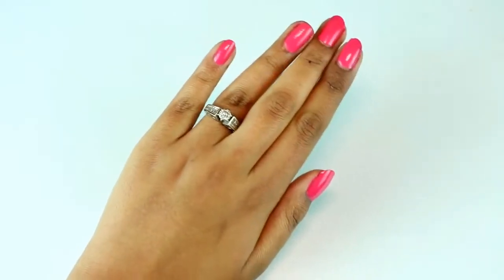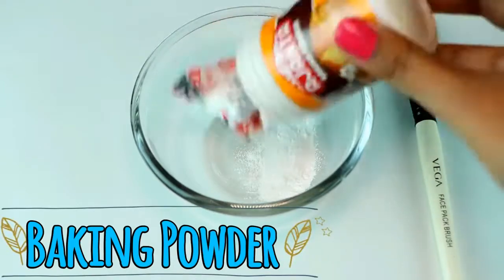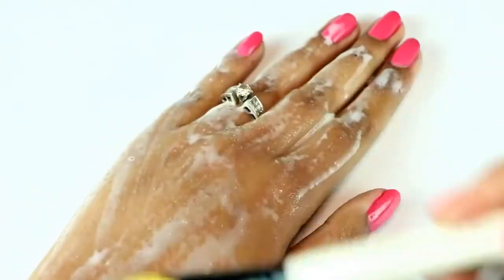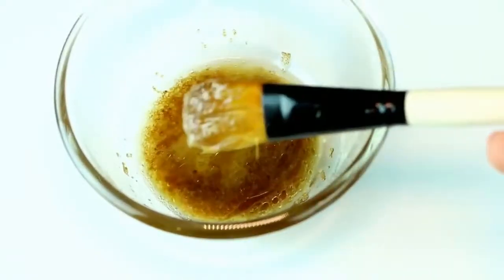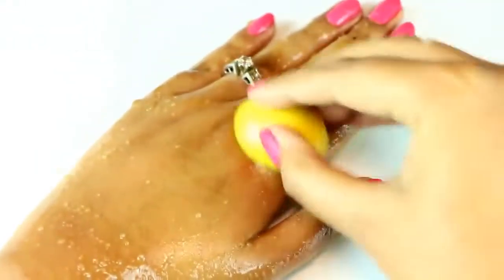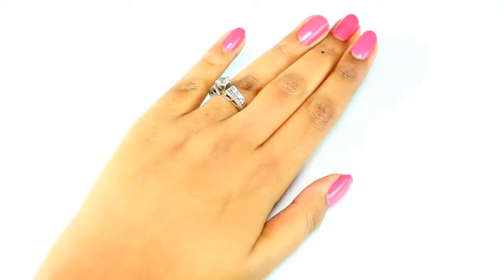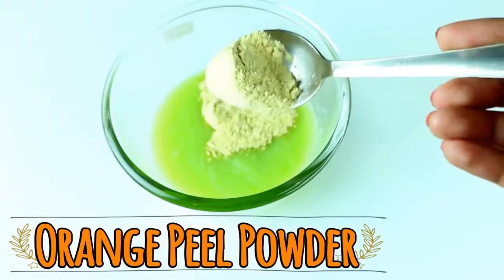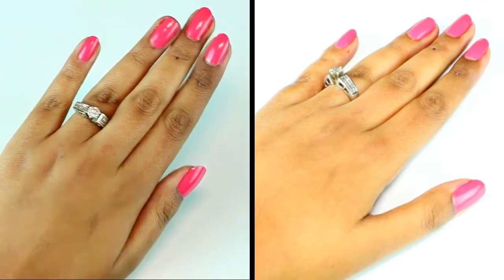😱REMOVE SUN TAN # LIVE RESULTS IN VIDEO TANUTALKS